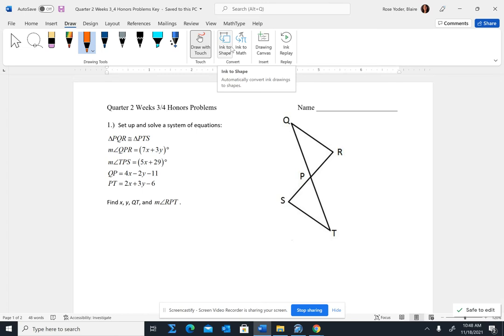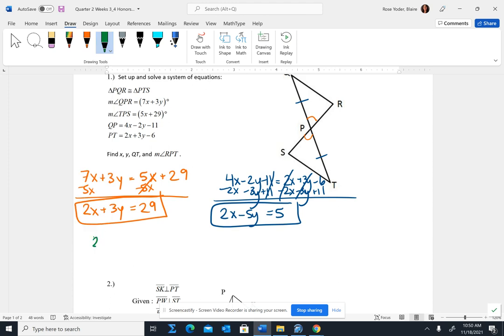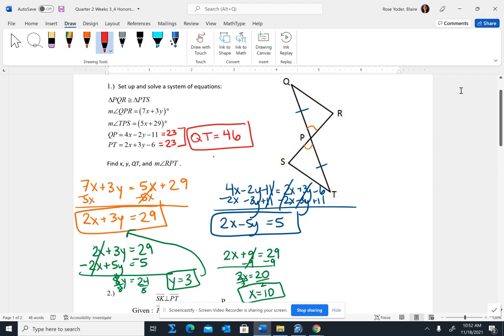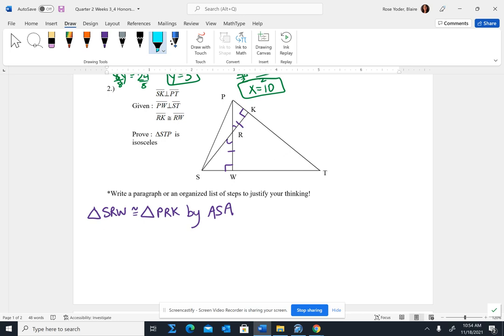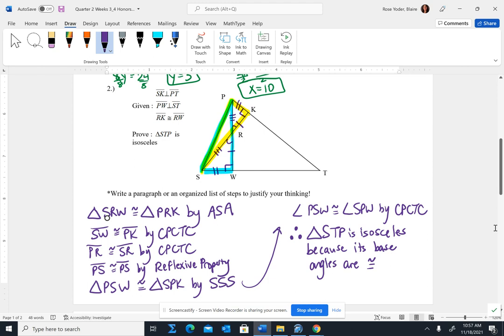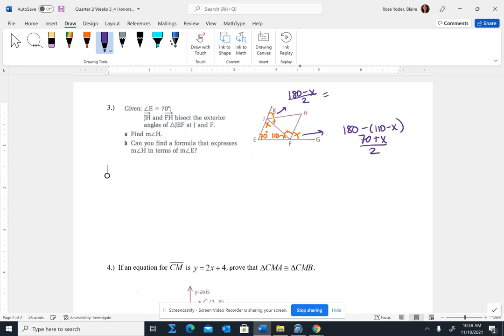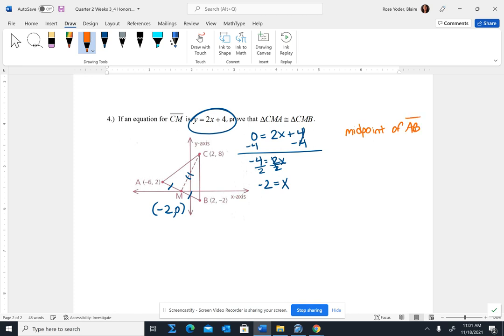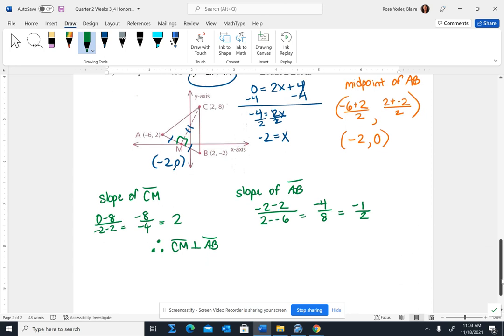Quarter 2 Weeks 3 5 Honors Video